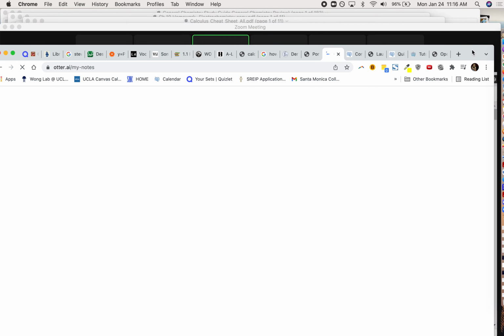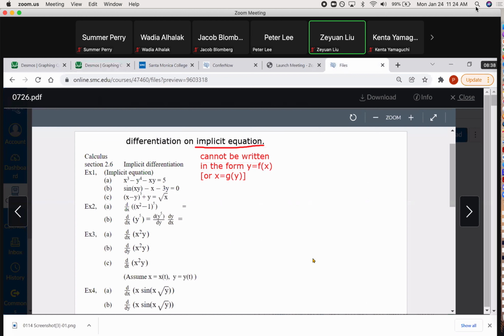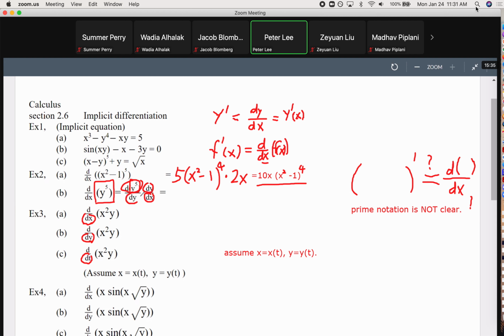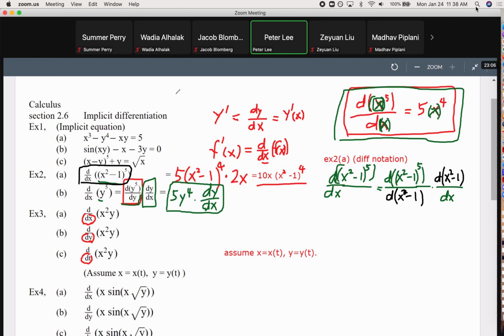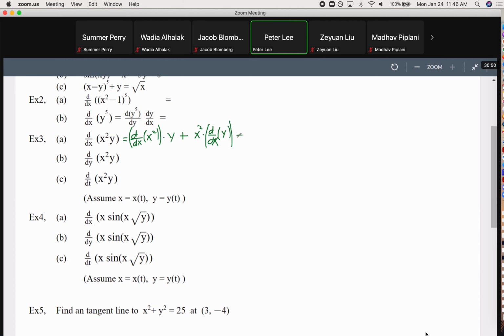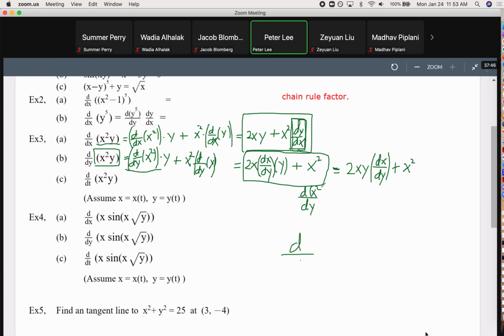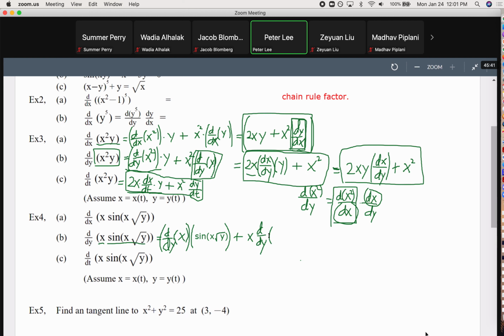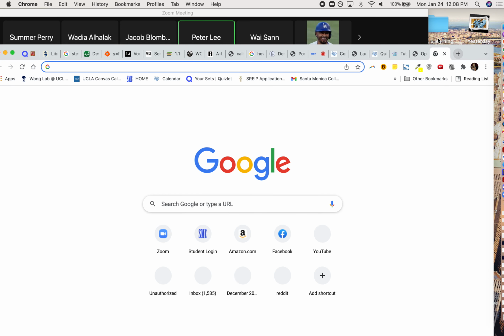Screen Recording 2022 01 24 at 11 15 39 AM